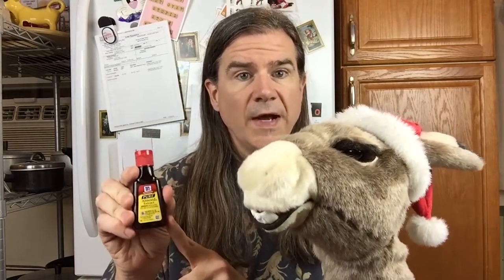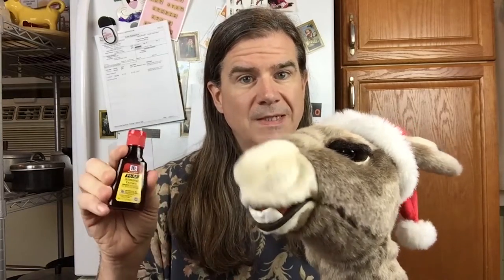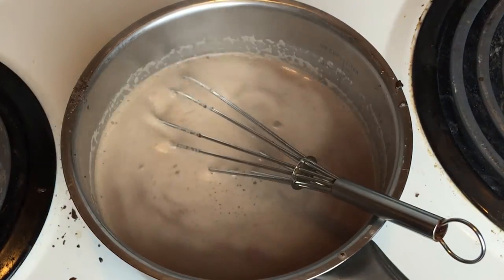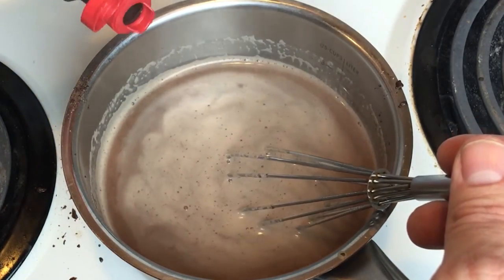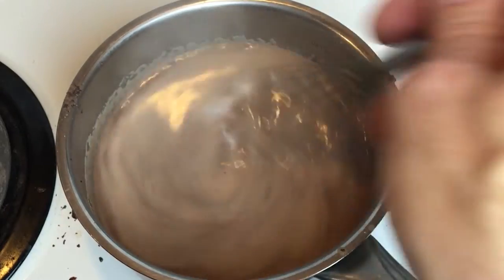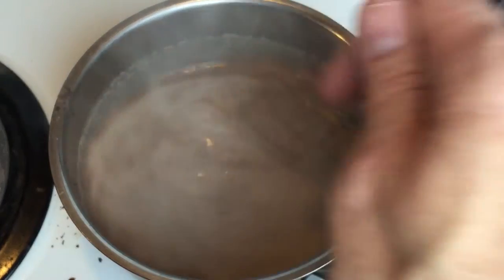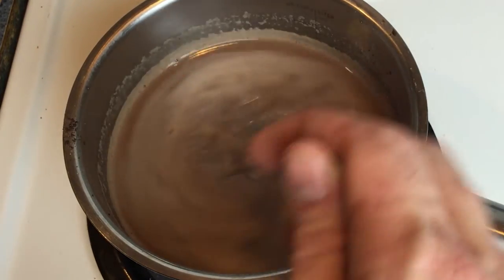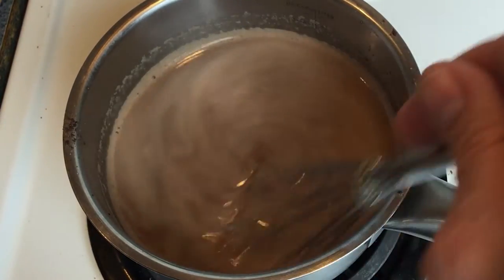3 Ingredient Recipes: Vegan Hot Chocolate w/ Vegan Peppermint Whipped Cream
Today, we are collaborating with Leonie form The German Sisters (channel ) to make vegan sweet treats that would work for Christmas! Leonie is making some vegan cookies and we are making vegan hot chocolate with some vegan peppermint whipped cream to go on top!